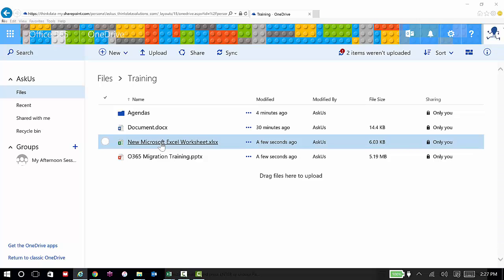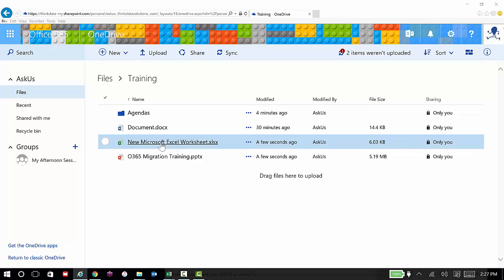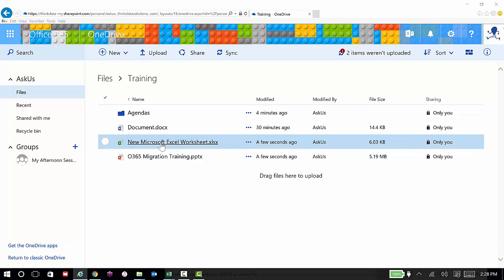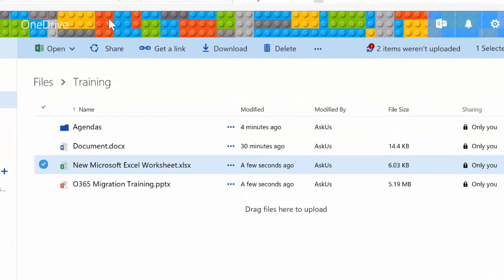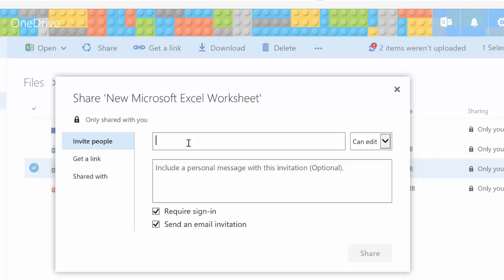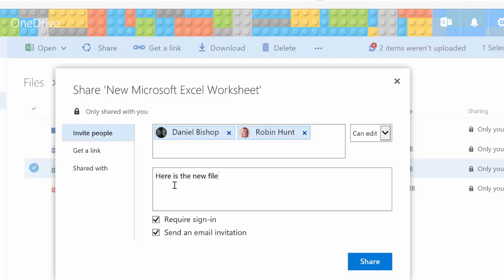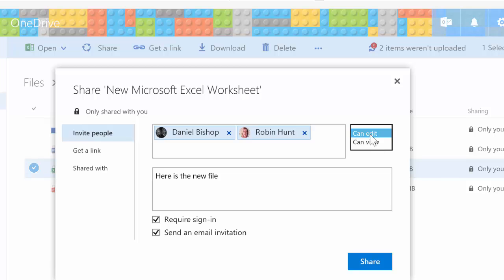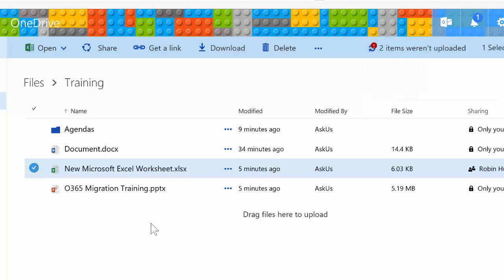Create new shared Excel files in OneDrive